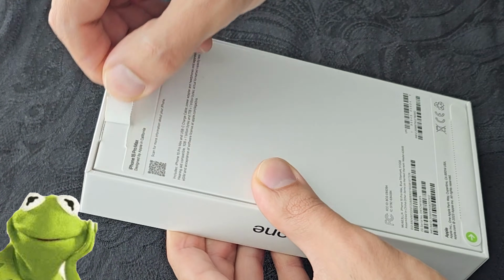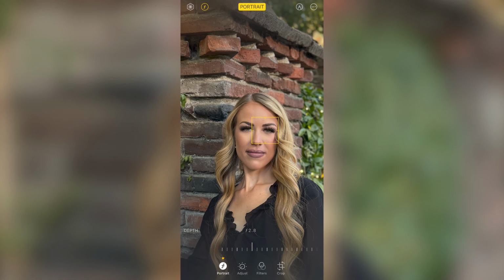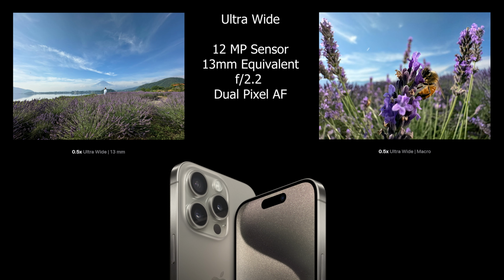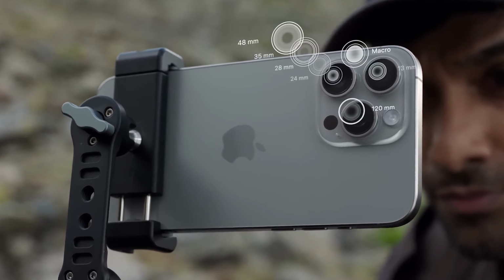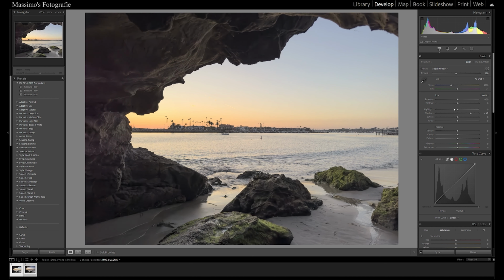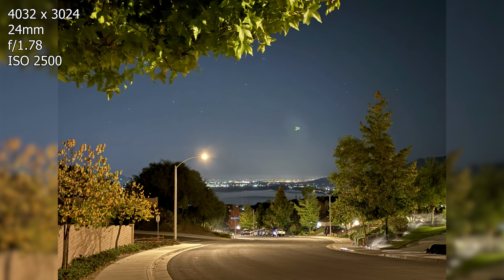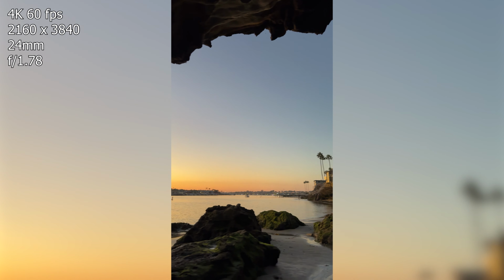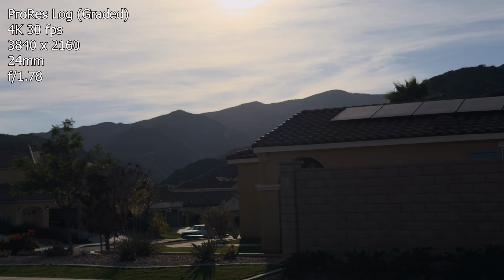Why I Kept The iPhone 15 Pro Max For Photo & Video (Review)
In my iPhone 15 Pro Max Review I address the Photo and Video related Specs and Features.

0:00 - Intro & Unboxing
0:10 - Action Button
0:28 - Photo/Portrait Depth Map
1:18 - "7 Pro Lenses" Explained
2:09 - Macro Photography
2:22 - Portrait Mode 1x, 2x, 5x
2:40 - Optical Zoom
2:53 - Capturing 48 MP ProRaw
3:05 - Dynamic Range of iPhone 15 Pro Max
3:15 - iPhone 15 Pro Max vs. Nikon D810 (Full Frame Camera)
3:35 - How the iPhone 15 Pro Max Creates Great Photos
3:41 - Long Exposure & Night Photography Mode
3:58 - Low Light Photography
4:22 - Selfie Camera
4:51 - Video
5:06 - Video Features
5:14 - Cinematic Mode
5:20 - Action Mode
5:29 - ProRes Log Video
5:43 - Timelapse Mode
6:07 - Slo-Mo Mode
6:23 - Conclusion
6:53 - Subscribe :)

iphone 15 Pro Max (256 GB) - Blue Titanium

iPhone 15 Pro Max (512 GB) - Blue Titanium

iphone 15 Pro Max (256 GB) White Titanium

iPhone 15 Pro Max (512 GB) - White Titanium

Nikon Z8

Nikon Z8 w/NIKKOR Z 24-120mm f/4 S lens and Mount Adapter FTZ II

Nikon Z8 w/ NIKKOR Z 24-120mm f/4 lens

Nikon Z8 and Mount Adapter FTZ II

DJI Mavic 3 Fly More Combo

Neewer Intervalometer (Nikon)

Neewer Intervalometer (Canon)

Neewer Intervalometer (Sony)

AmazonBasics 50-Inch Lightweight Tripod with Bag

AmazonBasics 60-Inch Lightweight Tripod with Bag

K&F Concept TM2534T DSLR Camera Tripod 66 Inch

Neewer Carbon Fiber 63"/160cm Tripod